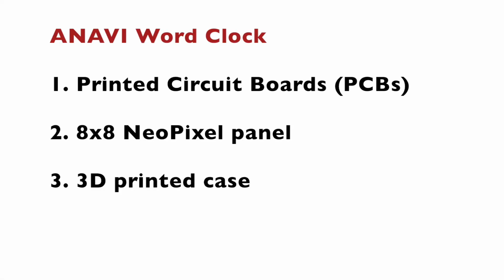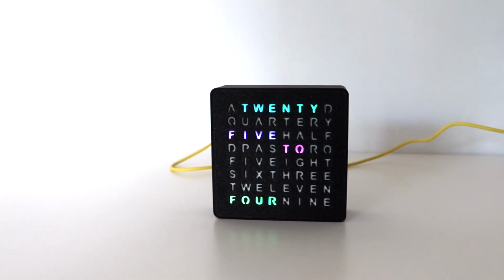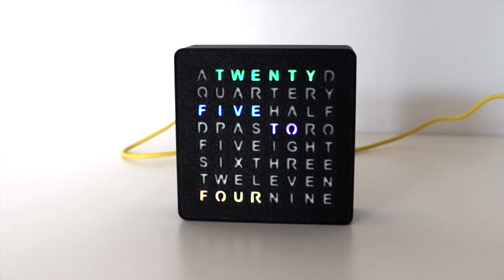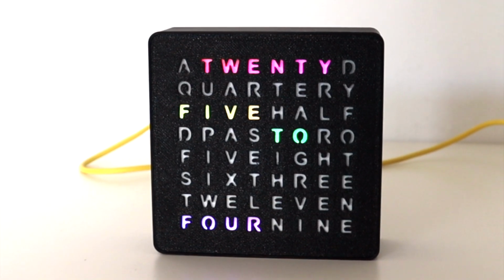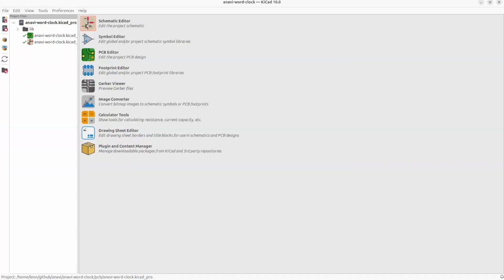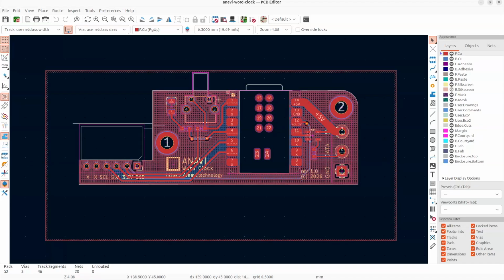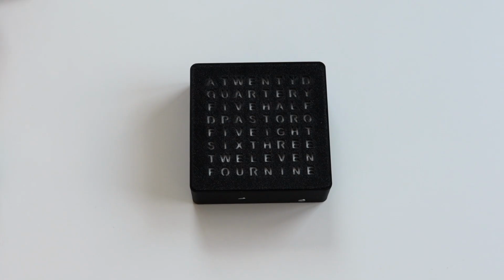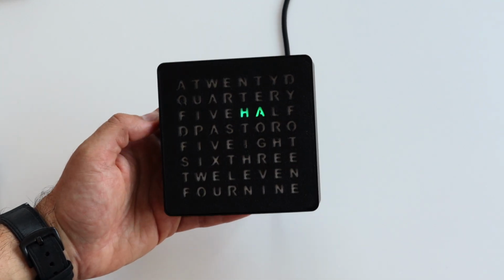Build a Word Clock with XIAO ESP32-C6 | Part 1: PCB Design with KiCad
This video is about time! A word clock is a creative digital clock that displays the time using illuminated words instead of numbers, making it both functional and visually interesting. The ANAVI Word Clock is an entirely open-source project that combines electronics, programming, PCB design, and 3D printing to create a unique and customizable way of telling the time. The project includes several printed circuit boards, an 8×8 panel of NeoPixels, a 3D-printed case, and custom firmware that controls the LEDs. Initially, the word clock was built around the ANAVI Miracle Emitter, but later a special PCB was designed specifically for the project, making the overall design more compact and organized. During the development, the controller was also changed from the XIAO ESP32-C3 to the XIAO ESP32-C6. The XIAO ESP32-C6 acts as the main controller of the clock, processing the current time and controlling the individual NeoPixels so that the correct letters light up and form words representing the time. KiCad is used to design the electronic circuits and printed circuit boards, allowing the components, connections, and layout to be planned carefully before the boards are manufactured. The 3D-printed case then holds the electronics and NeoPixel panel together, creating the finished clock. Overall, this project shows how a small microcontroller, addressable LEDs, custom PCBs, firmware, and 3D-printed parts can work together to create a practical but visually appealing device. It also demonstrates the benefits of open-source hardware, because the design and software can be studied, modified, and improved by other people who want to build their own version of the word clock.

📚 Chapters
0:00 Intro
2:35 ESP32C6
5:12 PCB
8:07 Assembly
12:08 Conclusions